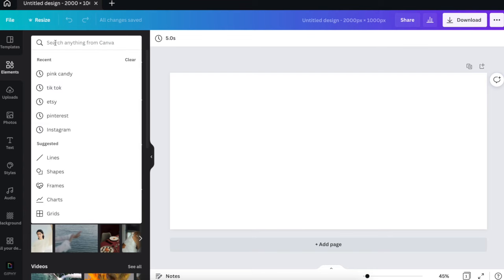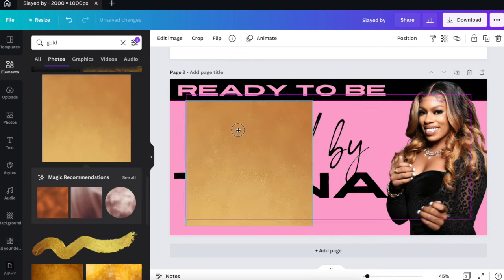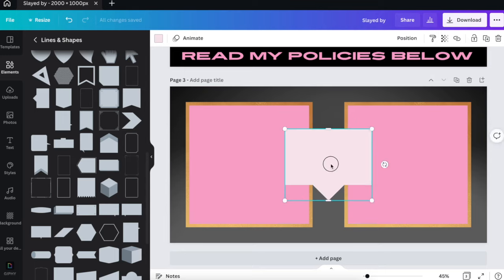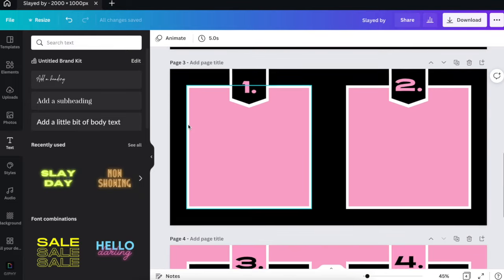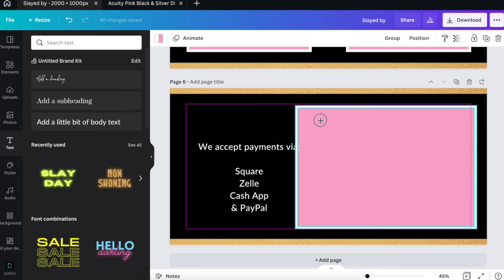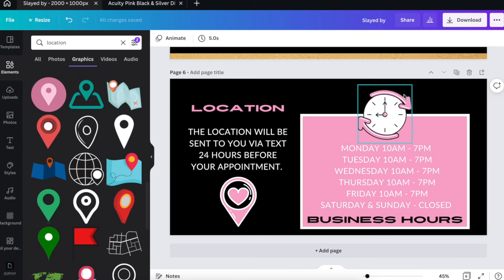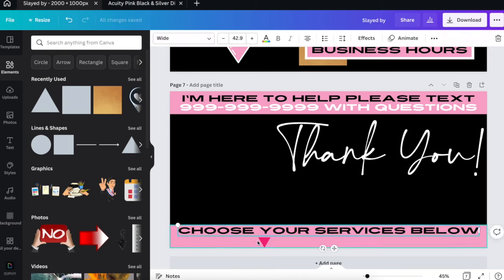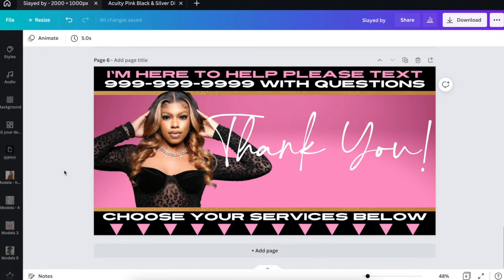How to | Design an Acuity Site Using Canva | Tutorial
Hey, y'all Hey! It's Asia LaShelle and I'm back with another tutorial.

In this video, I teach you how to design your Acuity Scheduling site using Canva.